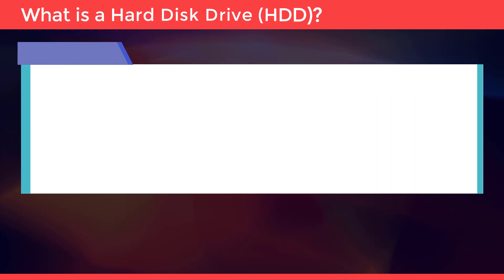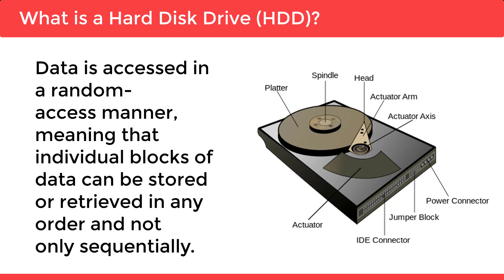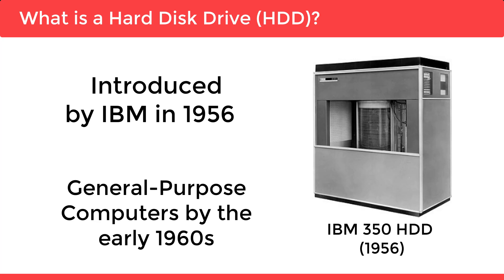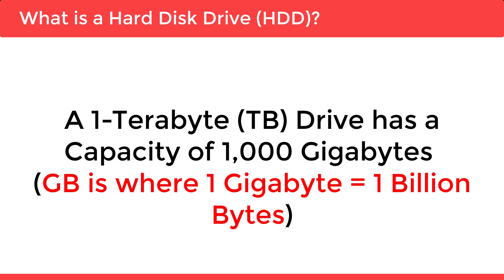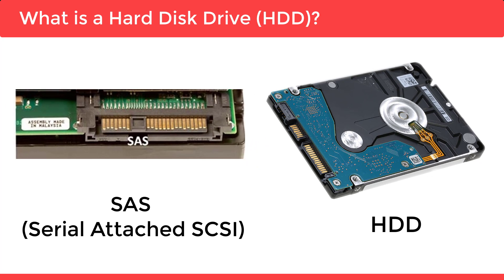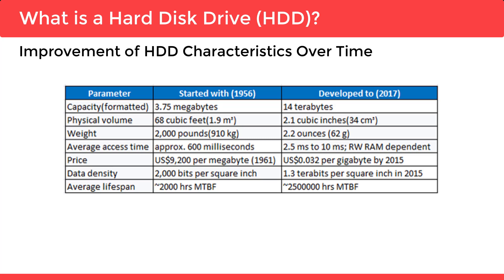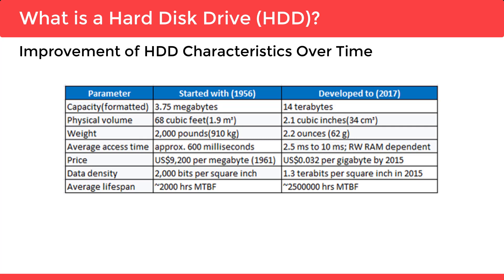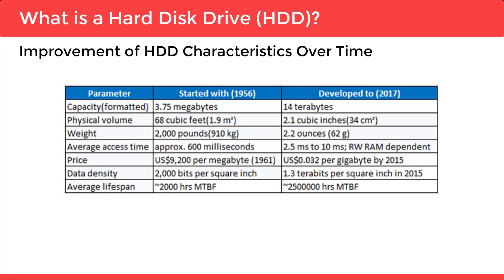What is Hard Disk Drive | Definition of HDD | Types of Hard Disk | Computer Technology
What is Hard Disk Drive(HDD), Definition of HDD, Types of Hard Disk, Computer Technology

A hard disk drive (HDD) is a data storage device that uses magnetic storage to store and retrieve digital information using one or more rigid rapidly rotating disks (platters) coated with magnetic material. The platters are paired with magnetic heads, usually arranged on a moving actuator arm, which read and write data to the platter surfaces. Data is accessed in a random-access manner, meaning that individual blocks of data can be stored or retrieved in any order and not only sequentially. HDDs are a type of non-volatile storage, retaining stored data even when powered off.
Introduced by IBM in 1956, HDDs became the dominant secondary storage device for general-purpose computers by the early 1960s. More than 200 companies have produced HDDs historically, though after extensive industry consolidation most current units are manufactured by Seagate, Toshiba, and Western Digital
The primary characteristics of an HDD are its capacity and performance. Capacity is specified in unit prefixes corresponding to powers of 1000.A 1-terabyte (TB) drive has a capacity of 1,000 gigabytes (GB is where 1 gigabyte = 1 billion bytes).The two most common form factors for modern HDDs are 3.5-inch, for desktop computers, and 2.5-inch, primarily for laptops. HDDs are connected to systems by standard interface cables such as PATA (Parallel ATA), SATA (Serial ATA), USB or SAS (Serial Attached SCSI) cables.
SCSI (pronounced SKUH-zee and sometimes colloquially known as "scuzzy"), the Small Computer System Interface.

Team SimplyInfo.net